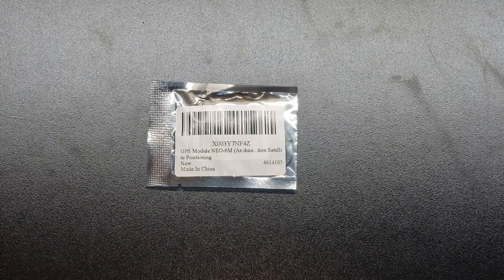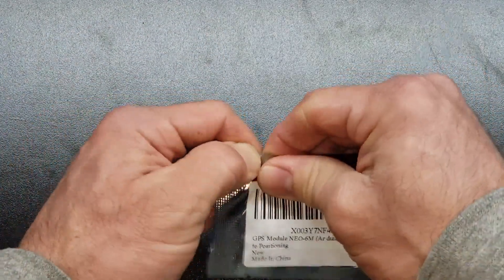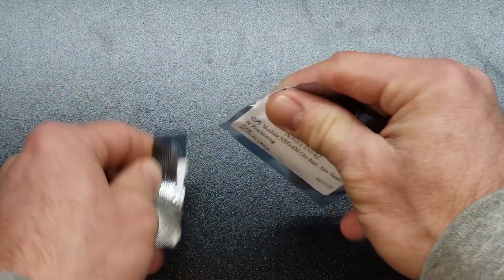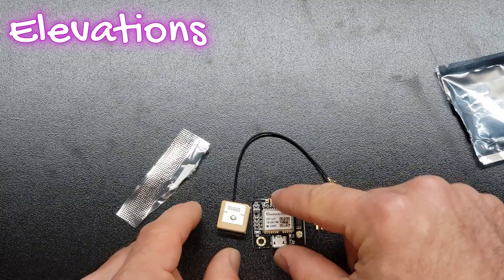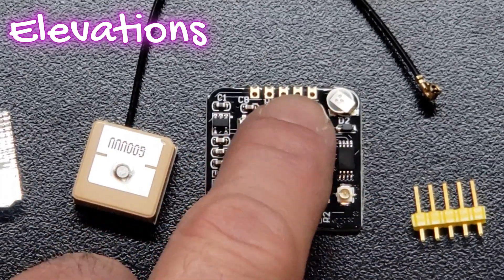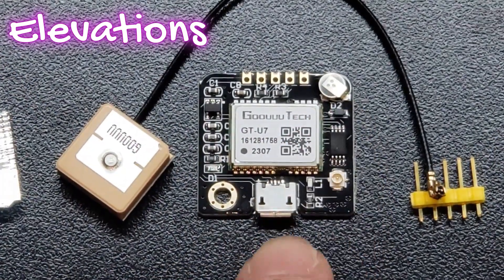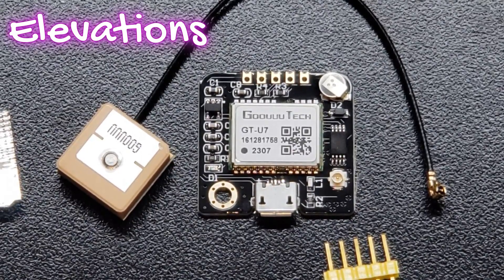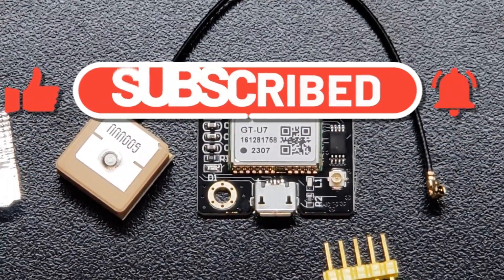GPS GT-U7 unbagging with GPS antenna and headers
This is the Goouuu Tech GT-U7 GPS module.  This package comes with a GPS antenna and header.